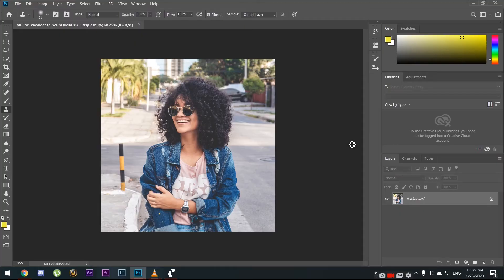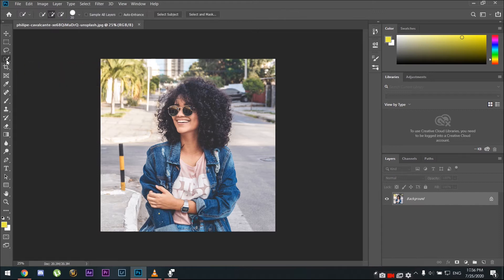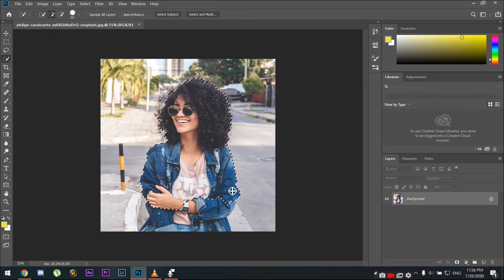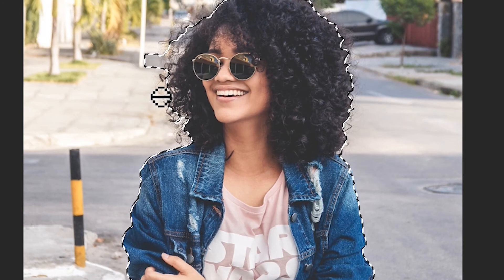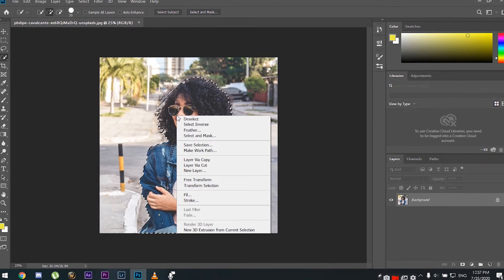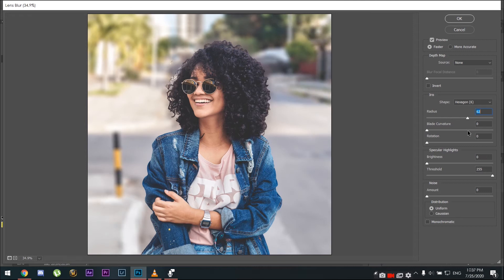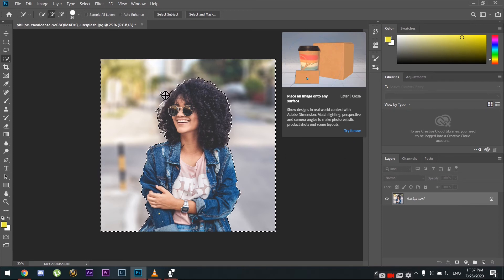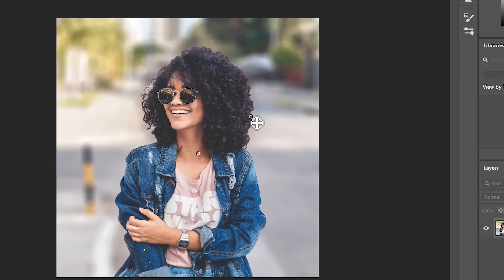How To Blur Background in Photoshop | New Quick Method 2020 | Lens Blur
What is going on everyone, I've discovered this SUPER QUICK method to blur out backgrounds in Photoshop. Typically, you'd have to duplicate your layer, separate the foreground from the background and then apply a blur effect to the background, in this tutorial I'll show you how you can do the effect in less than 30 seconds ;-)
Audio -: Art of Silence V2.